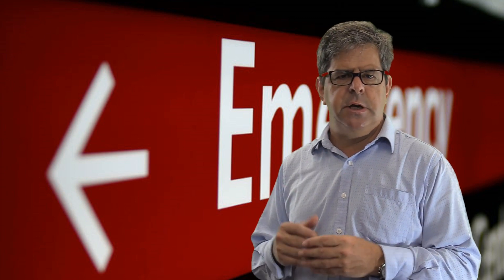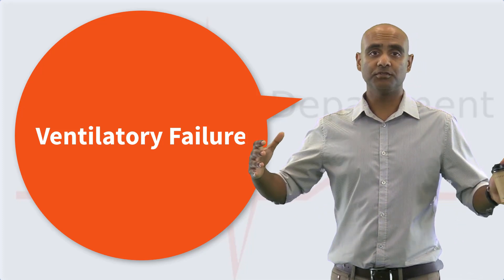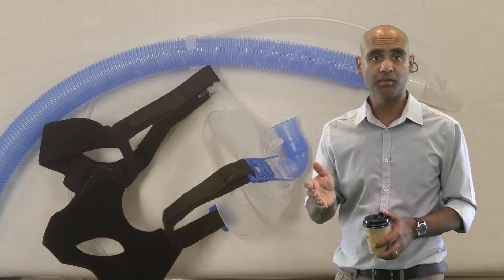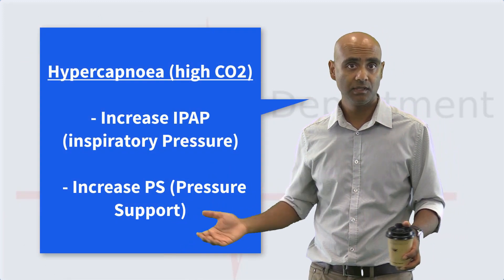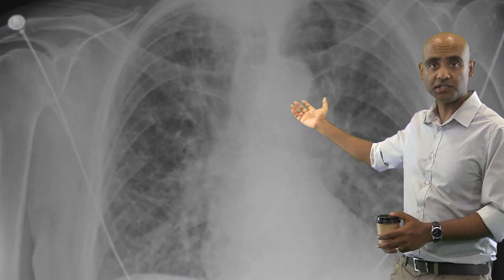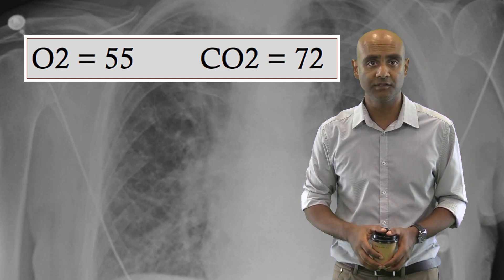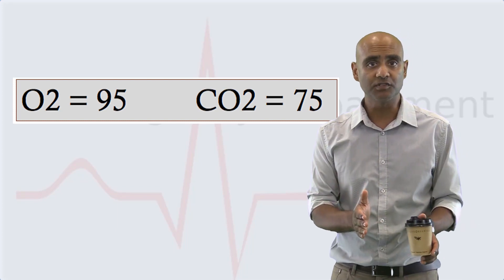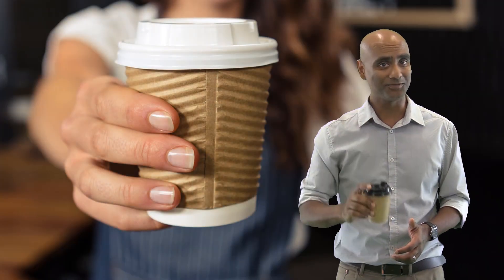Non Invasive Ventilation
A look at the use of Non invasive ventilation in the ED in the time it takes to drink 1 coffee.